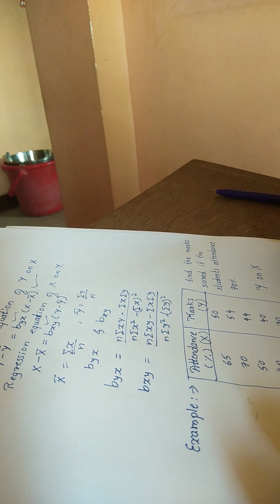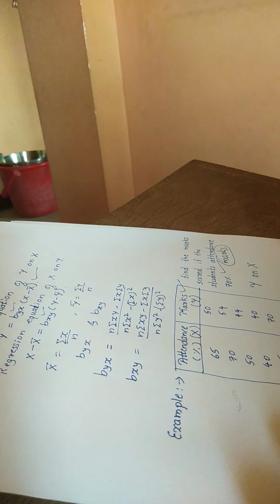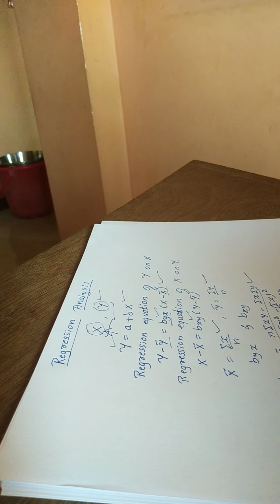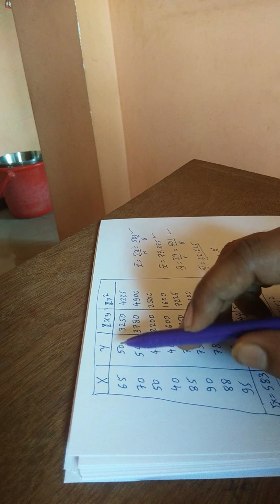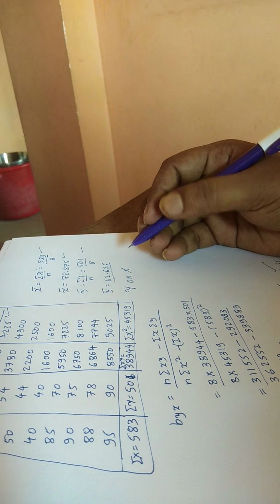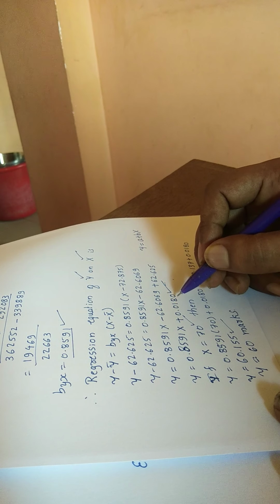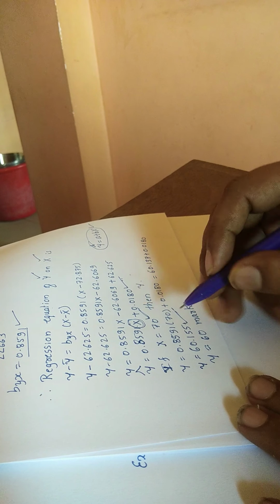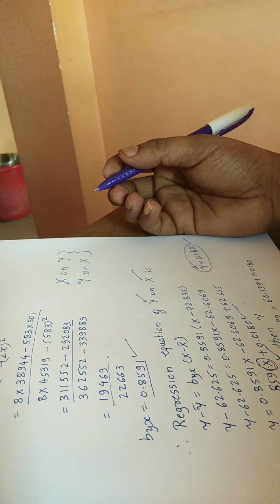Example of regression analysis